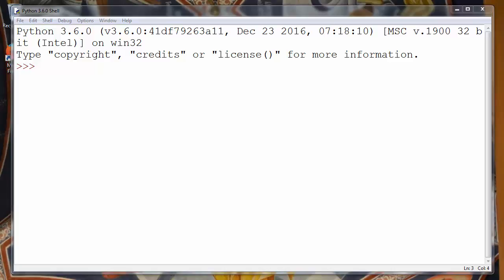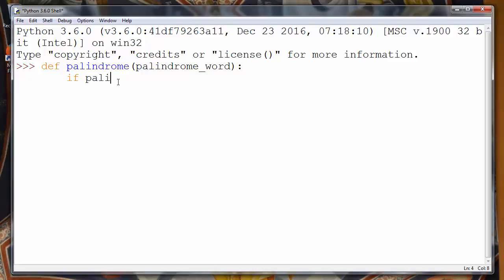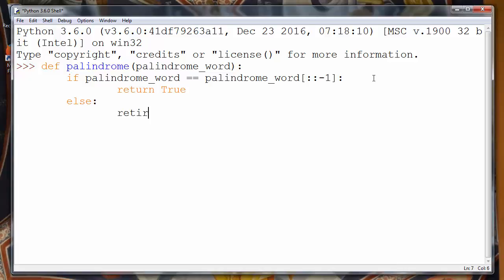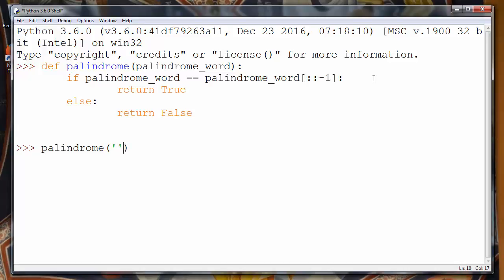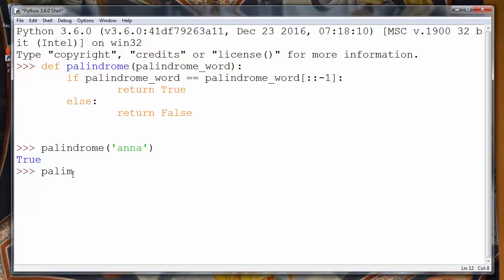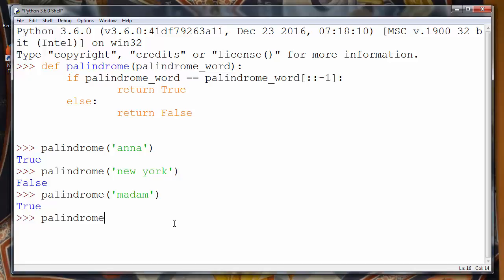How to Write a Function for Palindrome in Python programming language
In this lesson we're going to talk about that how to write a function for palindrome in python programming language. This simple function will work just for palindrome words.